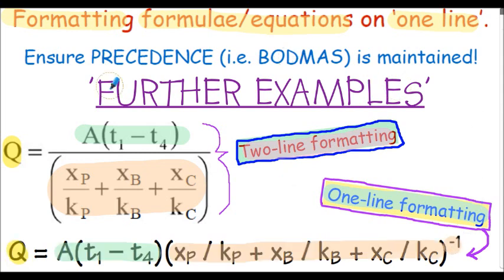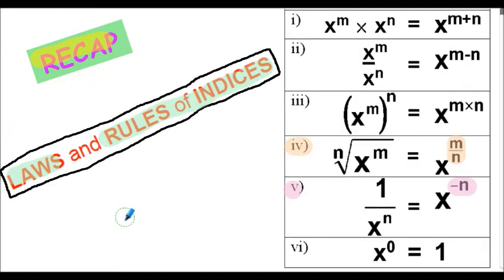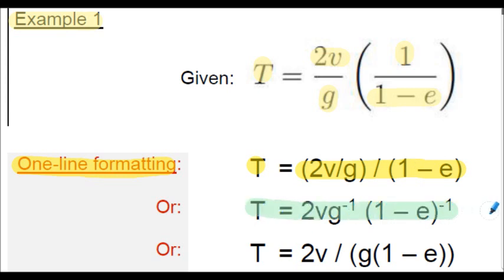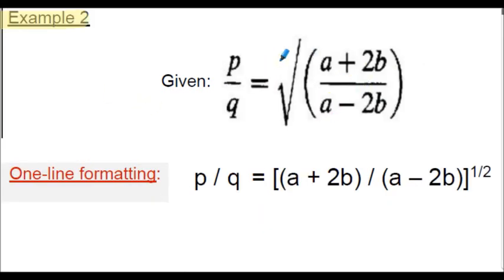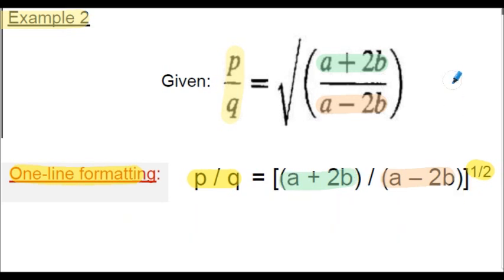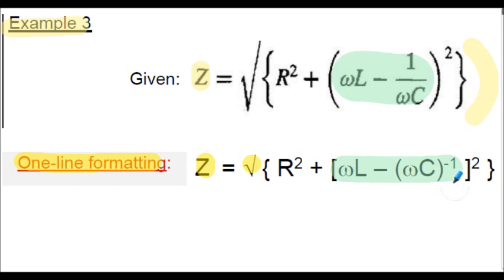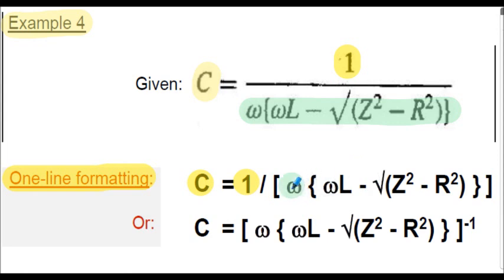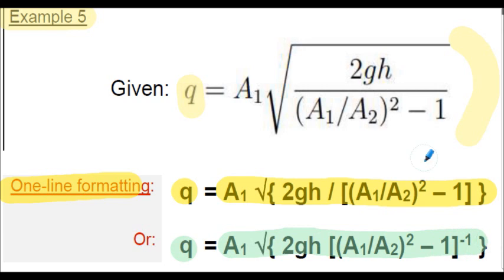Presenting a calculation - Further Illustrations (one-line formatting)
This presentation builds on a previous presentation, which outlined a method of word-processing stress analysis calculations in a clear, coherent and concise manner, for inclusion in assignments, reports, etc., where one-line formatting of formulae was used.
Within this second brief presentation, further examples of one-line formatting of formulae are included, relating to more complex formulae.  Again, competent understanding/application of fractions, BODMAS and indices is required.